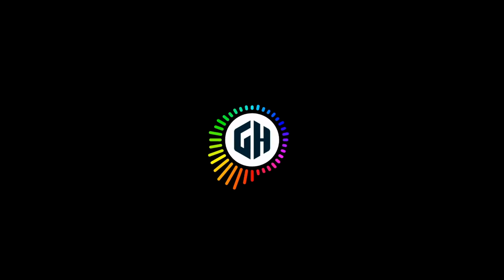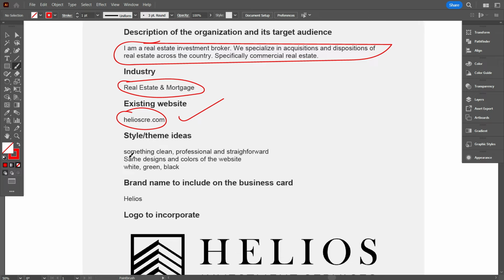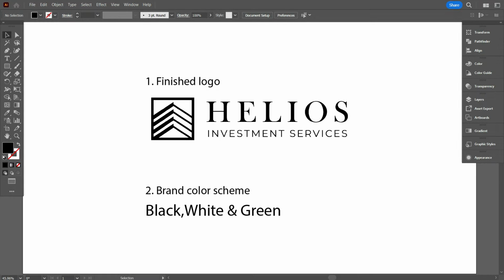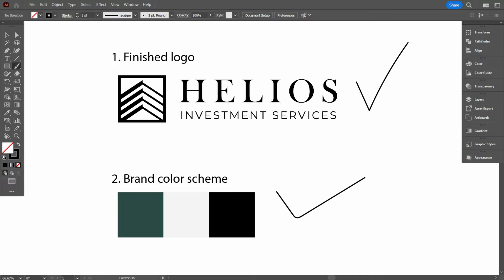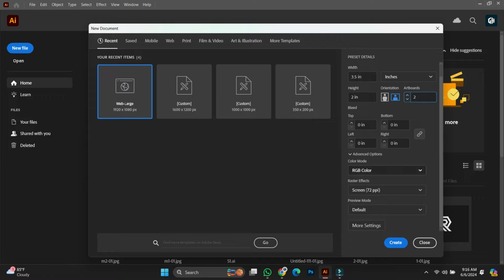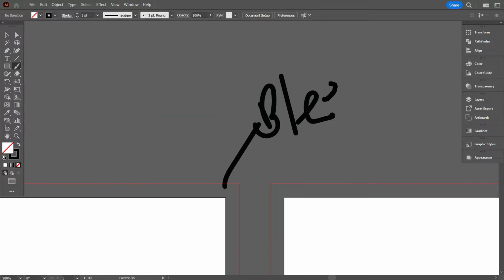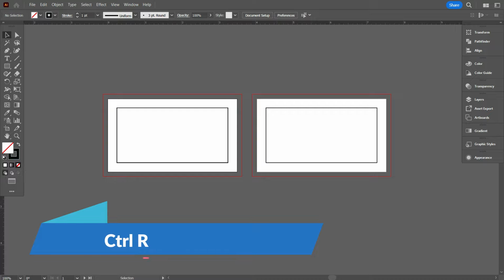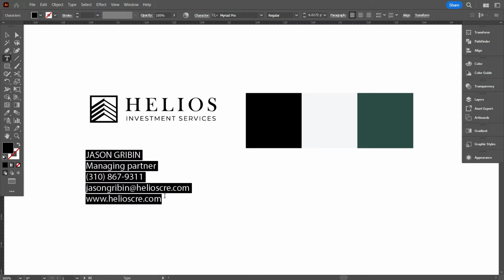Designing a Business Card from a Real Client Brief | Step-by-Step Tutorial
Hello everyone, Welcome to Graphic Hunters.
In today's tutorial, we're going to design a business card from start to finish using a real client brief. Whether you're a beginner in graphic design or an experienced designer looking for new ideas, this video is packed with tips and insights to help you create a professional and eye-catching business card.

- How to interpret and understand a client brief
- Tips for choosing the right fonts and colors
- Step-by-step process of designing a business card
- Useful design tools and resources
- Pro tips to tackle common design challenges